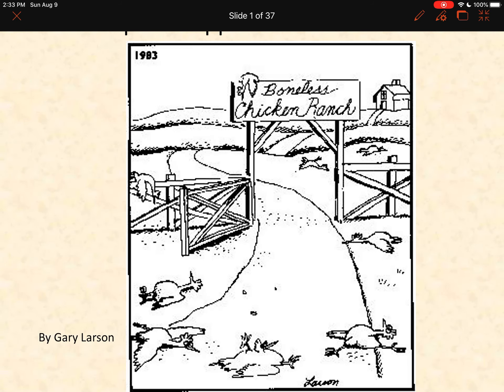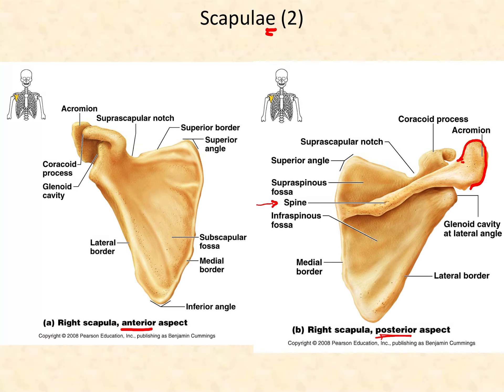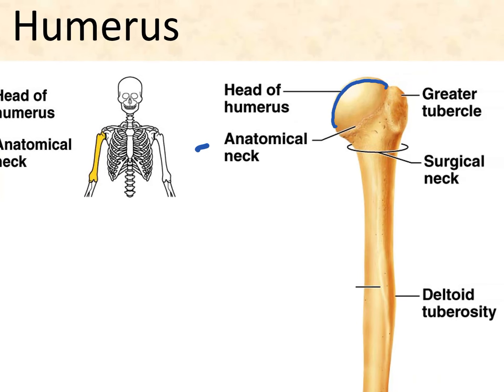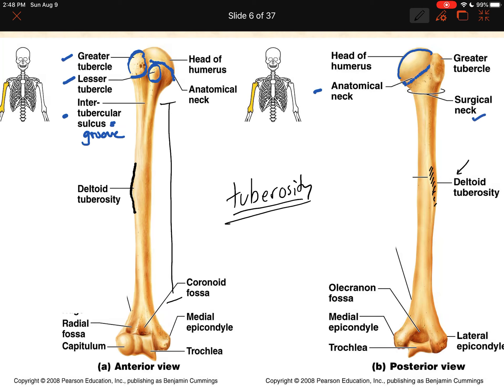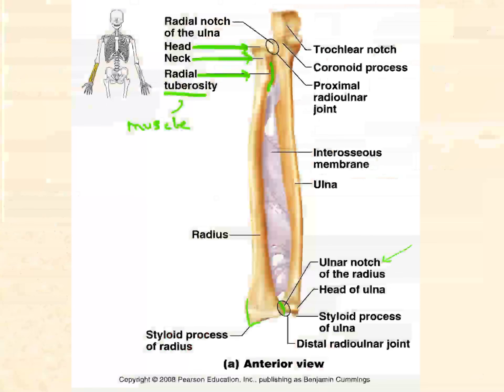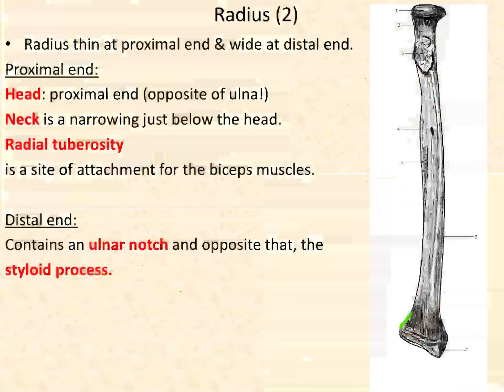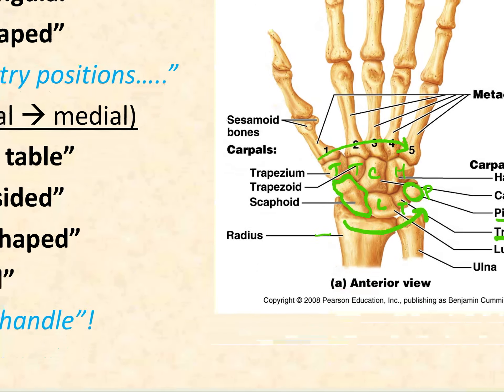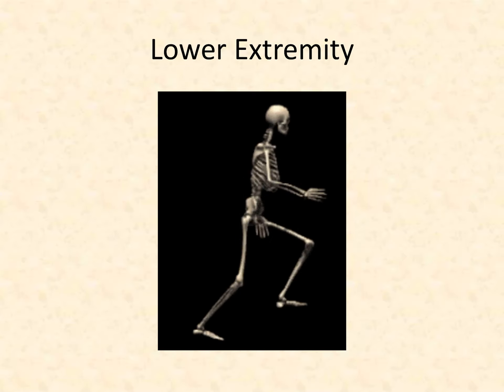Anatomy Upper Extremity Bones